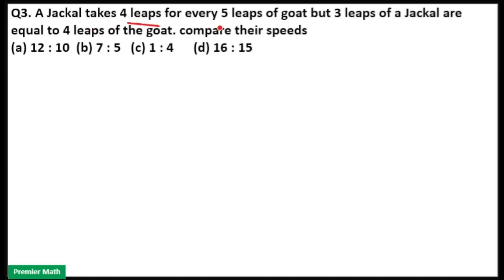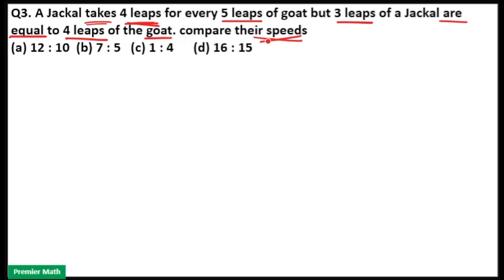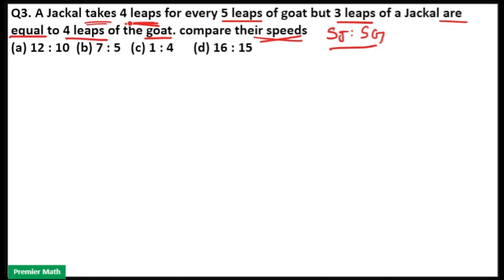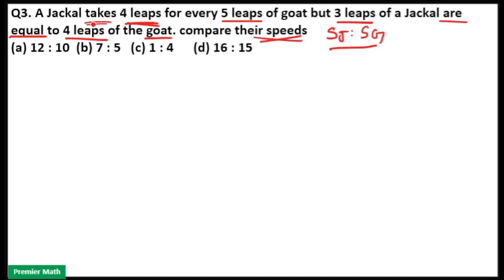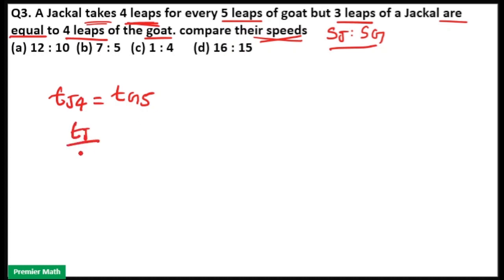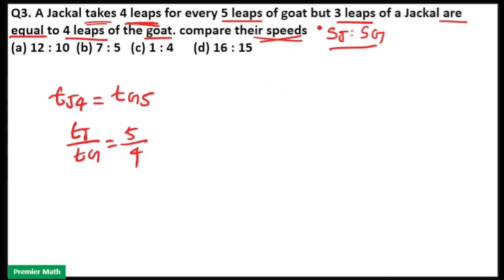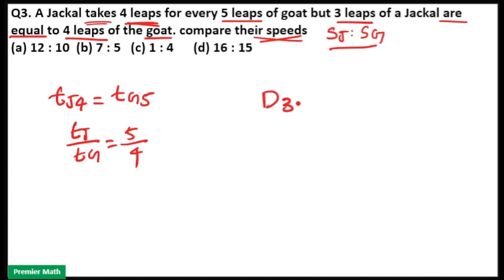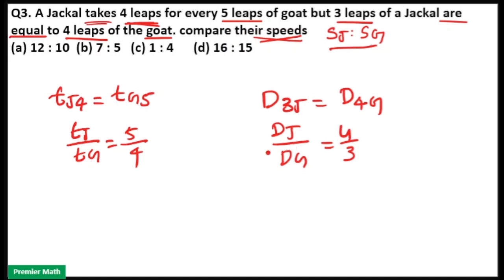A Jackal takes 4 leaps for every 5 leaps of goat but 3 leaps of a Jackal are equal to 4 leaps of the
A Jackal takes 4 leaps for every 5 leaps of goat but 3 leaps of a Jackal are equal to 4 leaps of the goat. compare their speeds